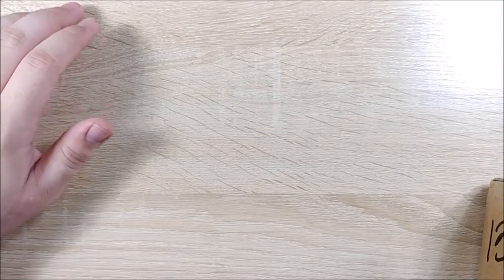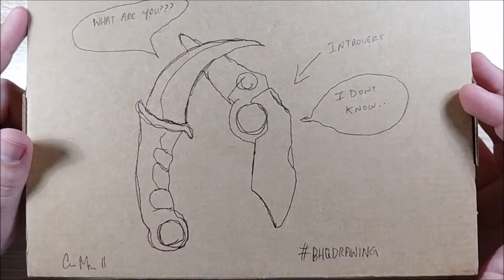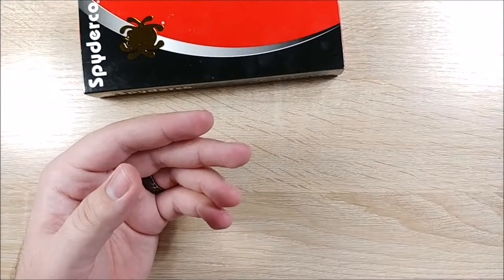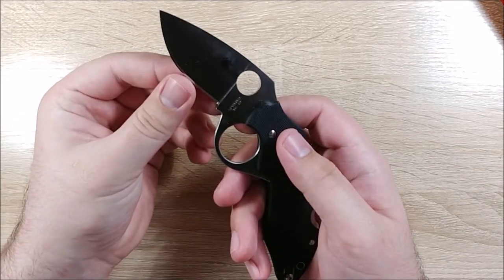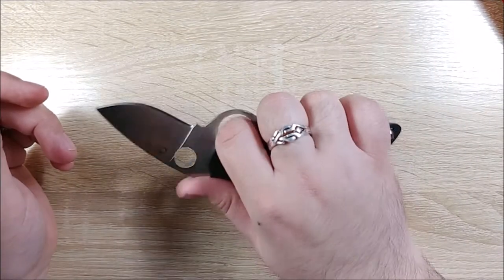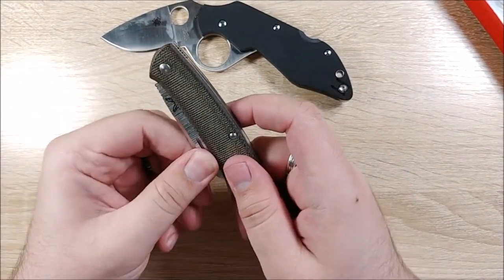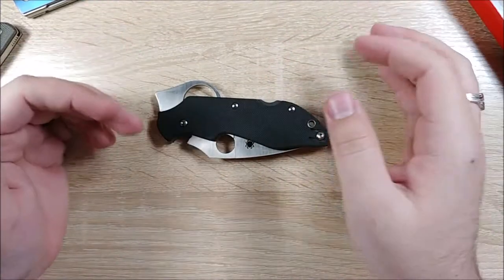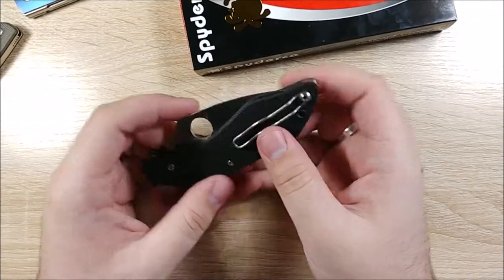Unboxing: Spyderco Introvert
Today I do my first unboxing on the channel!